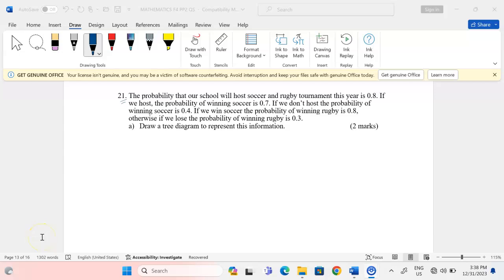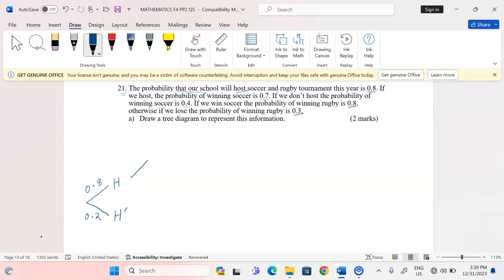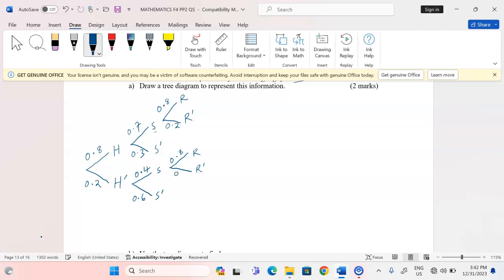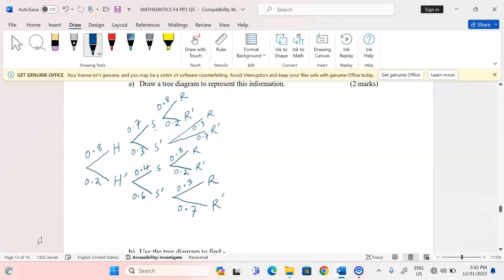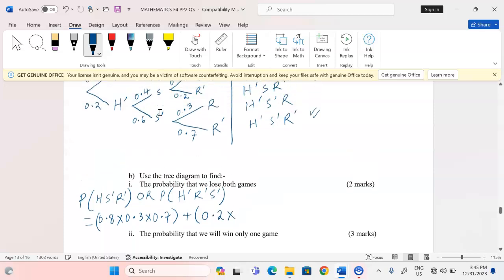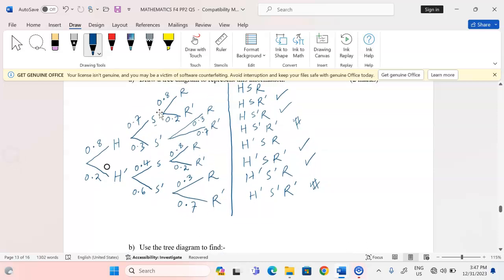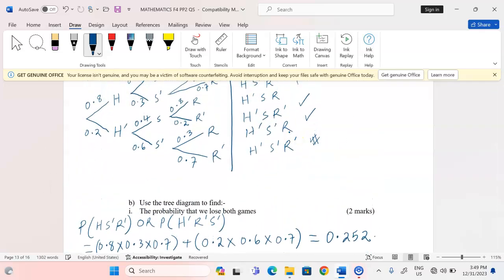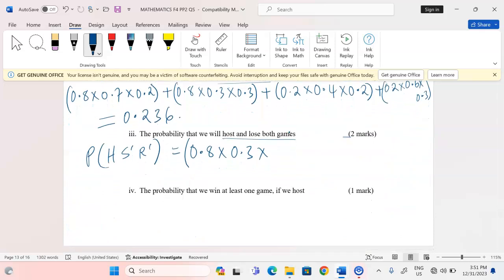PROBABILITY, TREE DIAGRAMS, MUTUALLY EXCLUSIVE EVENTS AND INDEPENDENT EVENTS